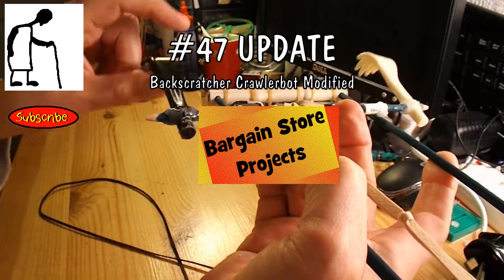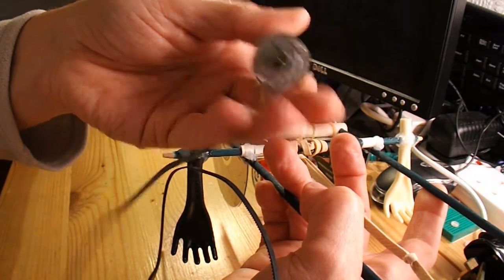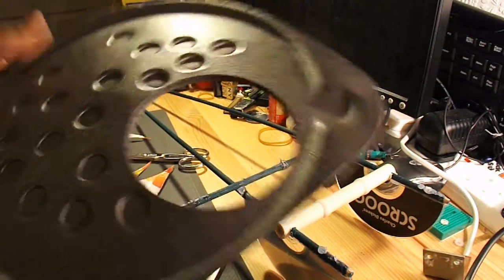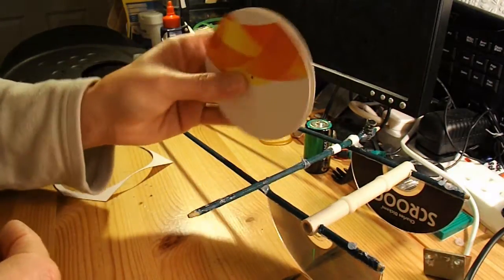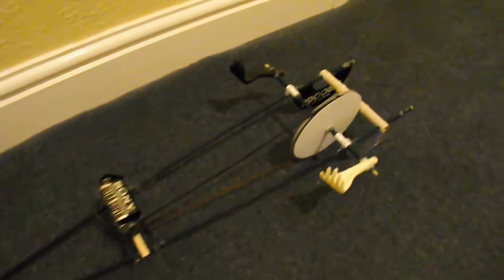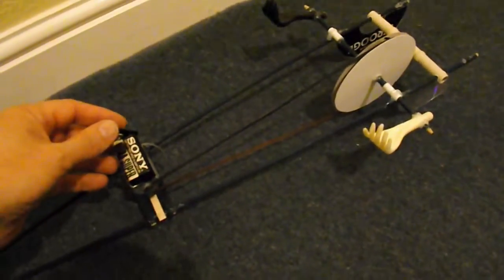Bargain Store Project #47 UPDATE Backscratcher Crawlerbot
Quick update to my Backscratcher Crawlerbot. I have replaced the rubberband motor with an electric motor scavenged from an old printer and a large pulley made from cardboard and a polystyrene pizza tray.

The main components are:
2 Back Scratchers
Flower canes
CD/DVD
Electric motor

Tools
Hot Glue gun
Hobby knife
Hobby saw
Drill

I cannot answer comments from people who have blocked replies, so if you don't get a reply to your question that may be the reason. It is probably worth reading my video description first because the answer may already be there. If you need a reply make sure your Google+ privacy settings allow replies from users that are not in your circles or add me to your circles first.
Make sure "Who can comment on your public posts?" is set to "Anyone".

I have over 1800 videos on YouTube covering a wide range of subjects.